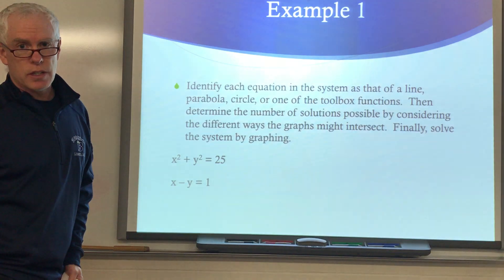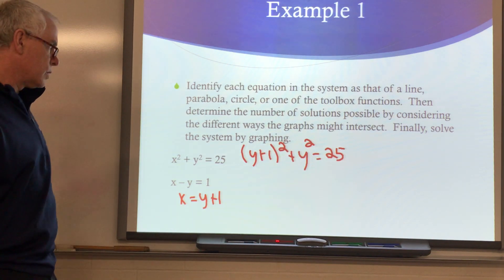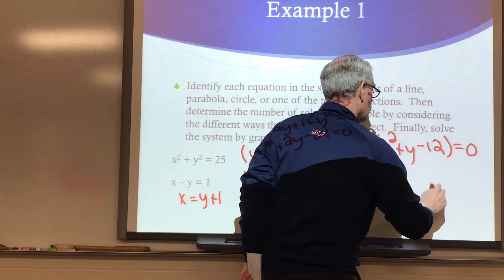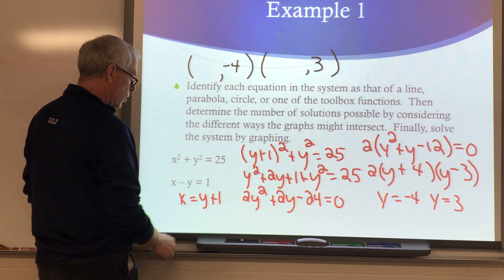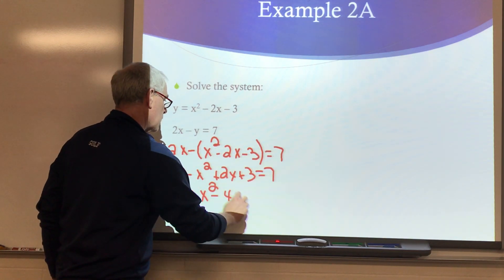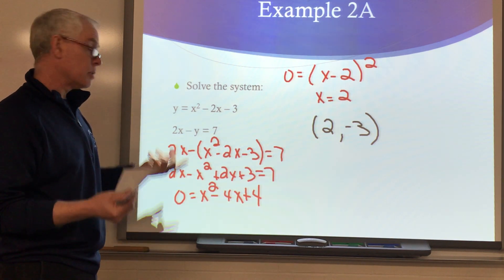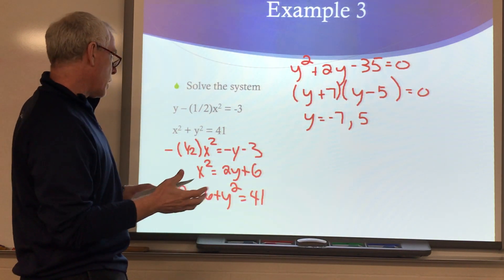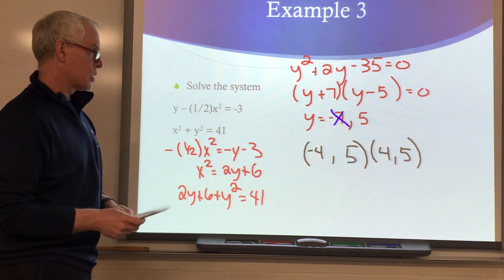Section 6.3 - College Algebra